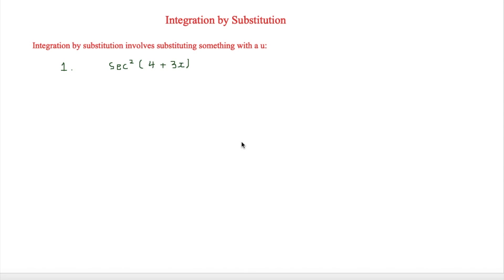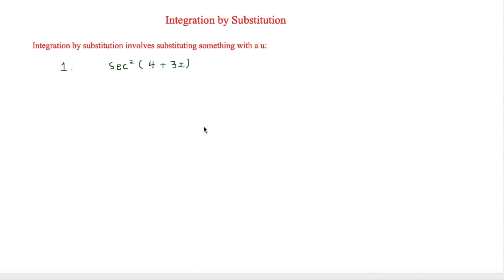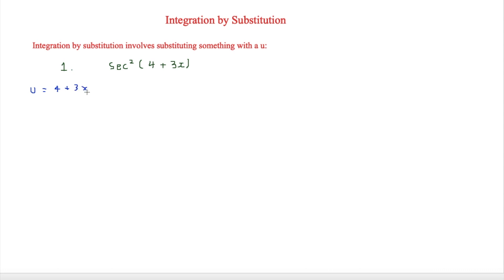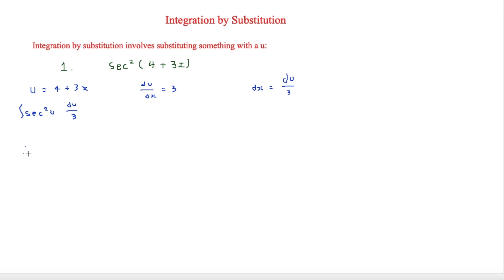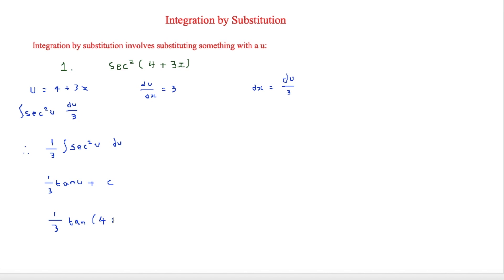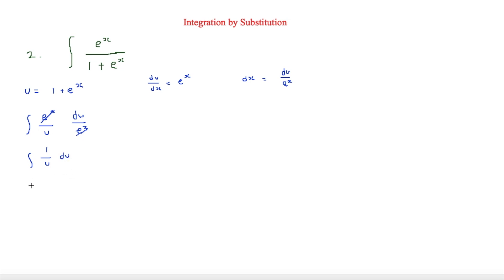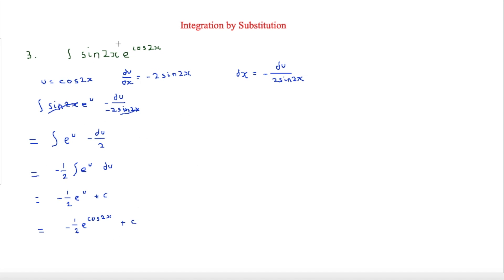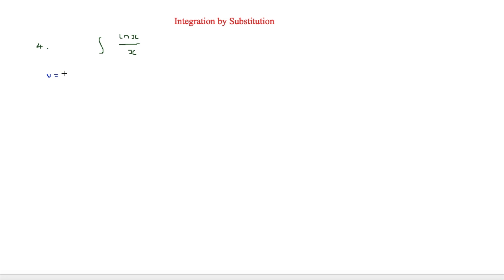Integration by Substitution - A-Level Maths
Integration by substitution is a very useful method of integrating difficult things. This video looks at a number of examples, including ones which include trigonometric identities, trigonometric functions and exponential and logarithmic functions.